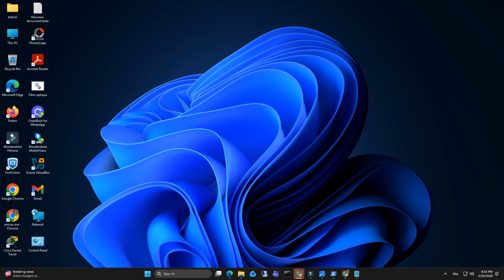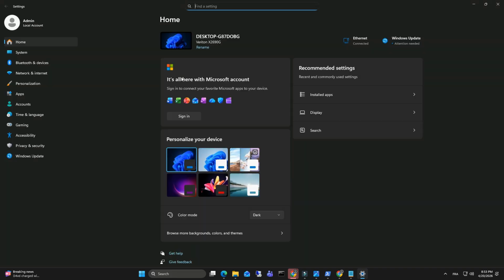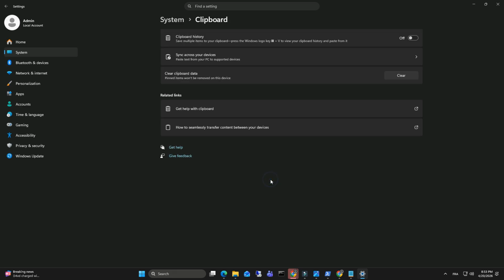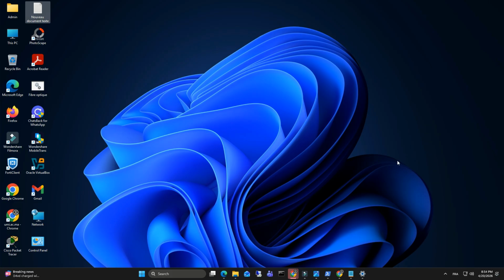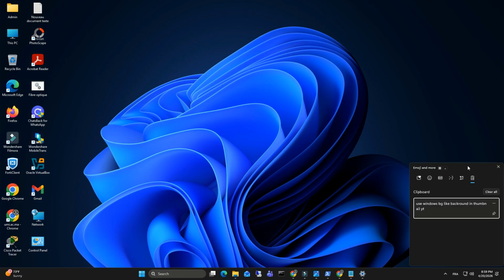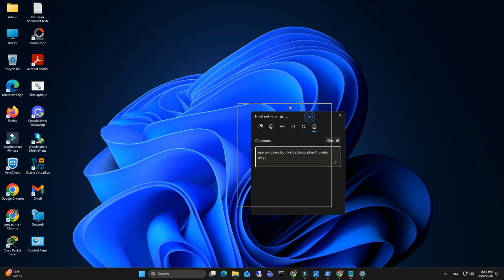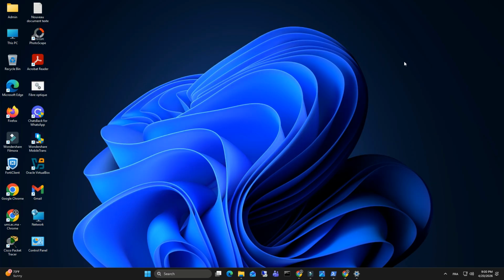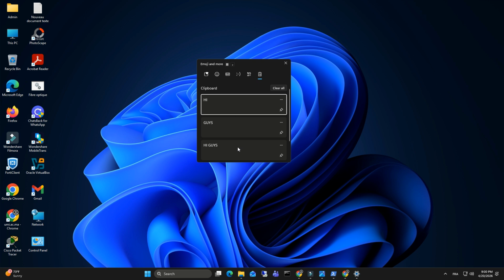How to Open Clipboard on Windows 11 & 10 (Full Guide) | Clipboard History Not Working Fix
Can’t find or open the clipboard on Windows 11 or Windows 10? In this full guide, I’ll show you exactly how to access clipboard history, enable it, and fix it if it’s not working.

Whether you’re trying to copy multiple items or your clipboard shortcut isn’t working, this video covers everything step by step.

✔️ In this video:

How to open clipboard (Windows + V)
Enable clipboard history
Fix clipboard not working
Sync clipboard across devices

This method works on all Windows 10 and Windows 11 PCs and laptops.

💡 Pro Tip: Clipboard history lets you copy multiple things and paste them anytime!

🏷️ Tags (High Ranking)